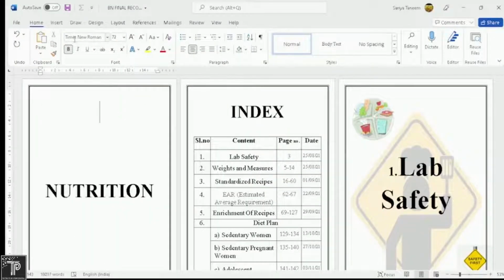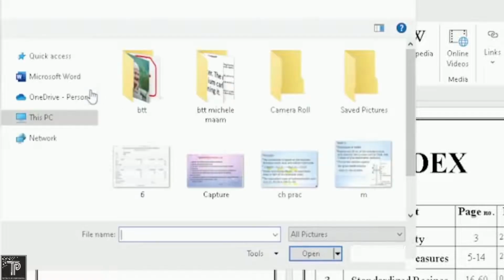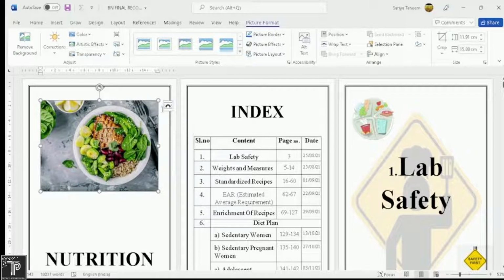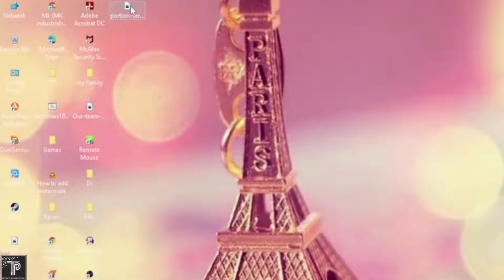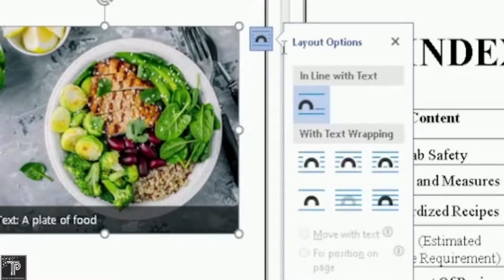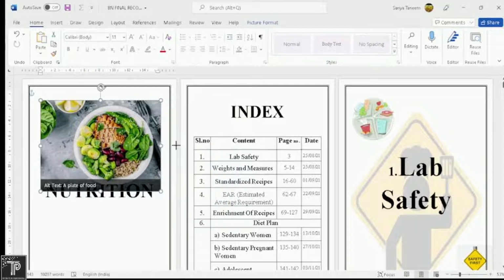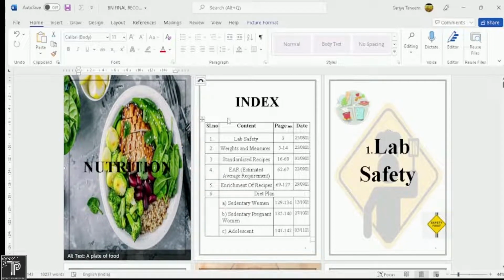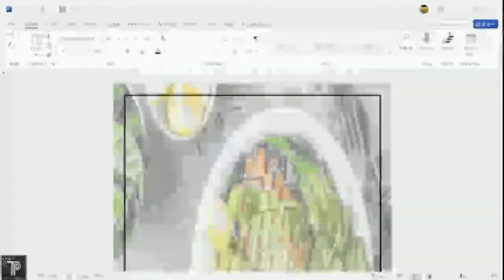Insert picture watermark in word on one page or selected pages | Simple method (2023)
Want to use photos as your background image in MS word? Today I'll show you how to add background for your word documents.

Timestamps:
0:00 - Intro
0:28 - Method 1 for Inserting the picture
1:07 - Method 2:
1:23 - Text Wrapping: